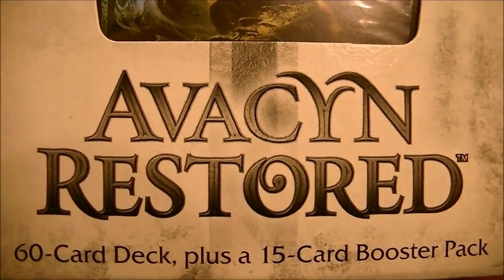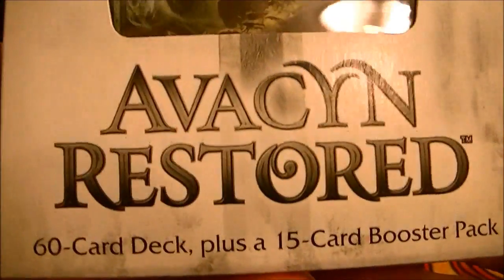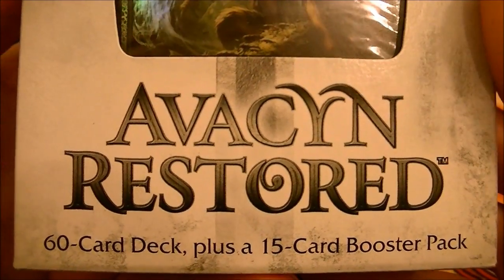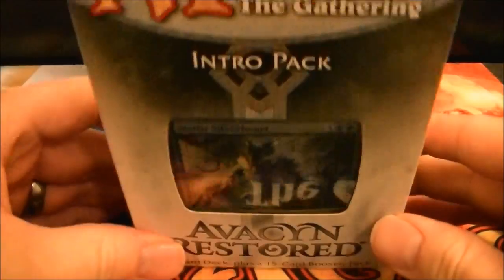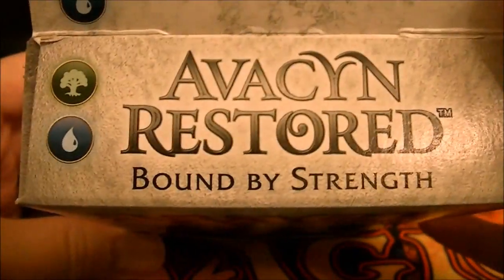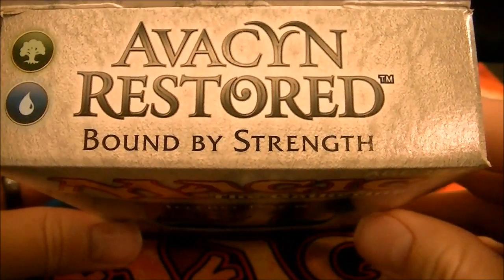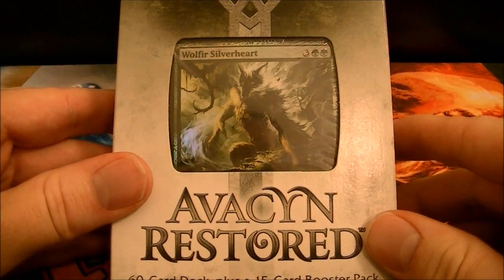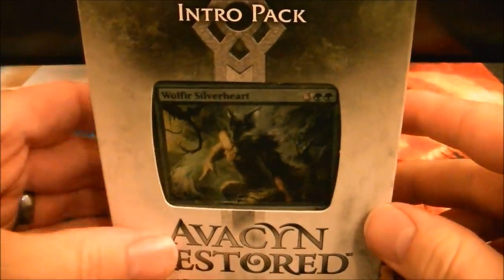MTG Avacyn Restored Intro Pack - Bound by Strength Unboxing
Magic: The Gathering - Avacyn Restored Bound by Strength Intro Deck and Booster Pack Opening!

SEE-YA!